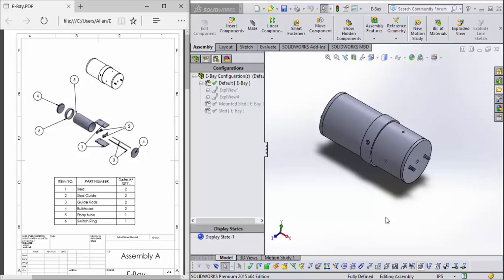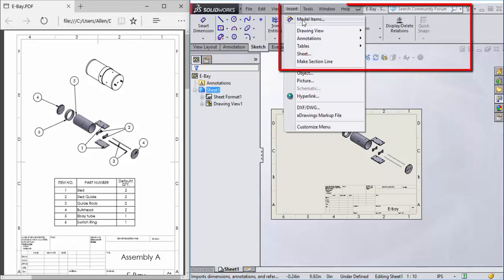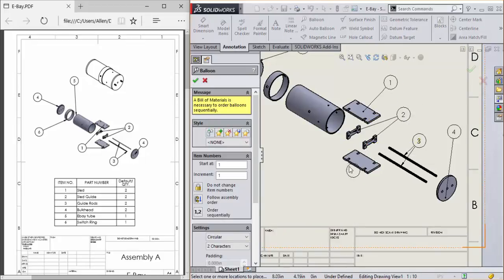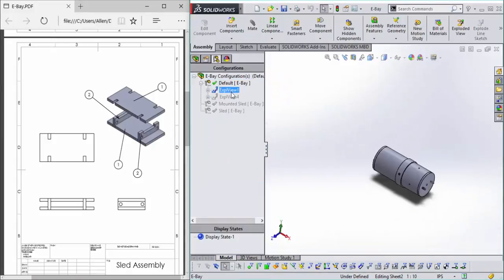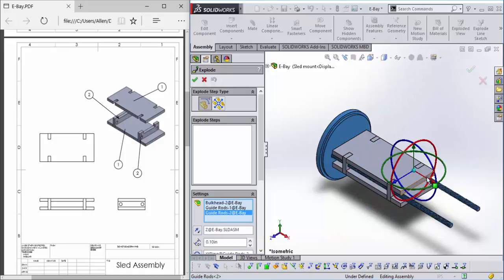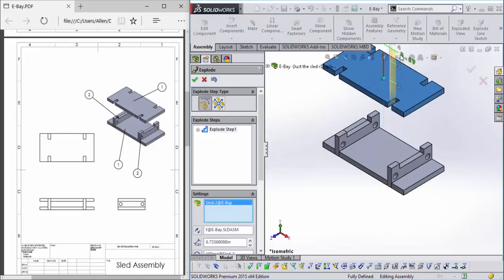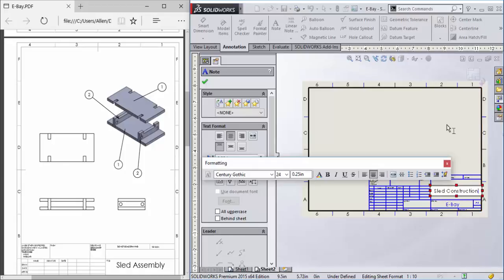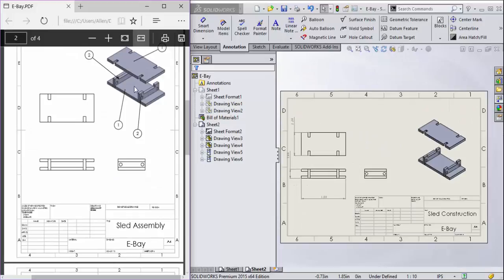Assembly Drawings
Engineering Graphics Solid Works Tutorial: Assembly Drawings